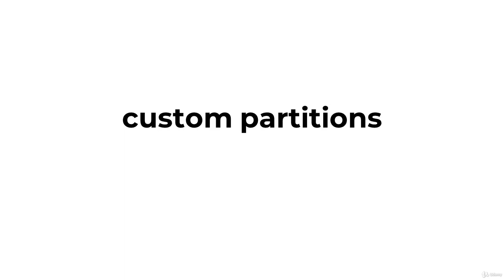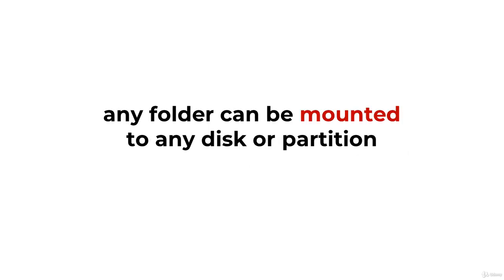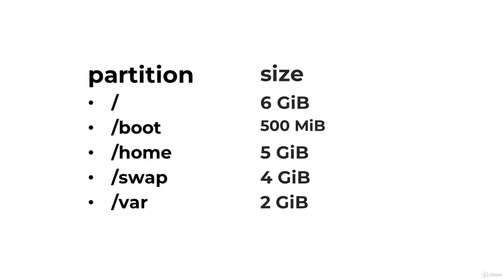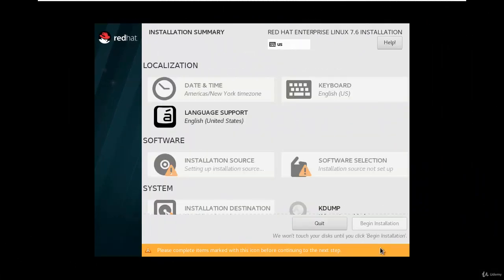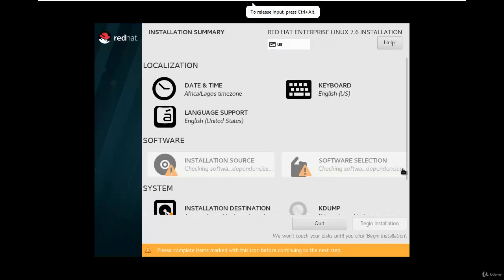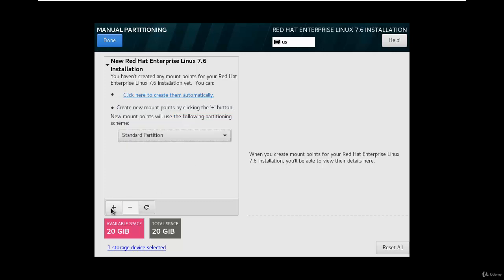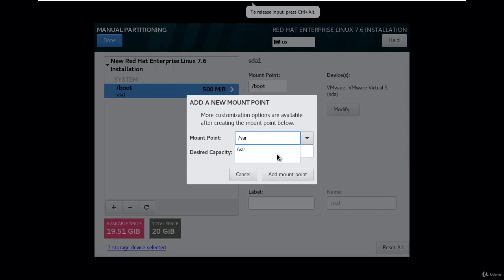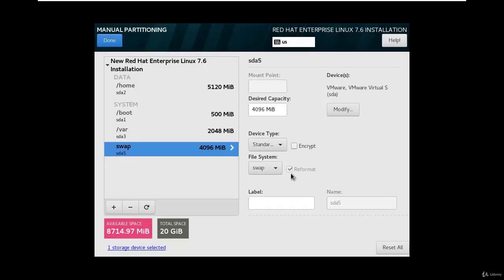10 Custom Partitions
LINUX — Essential Skills Course